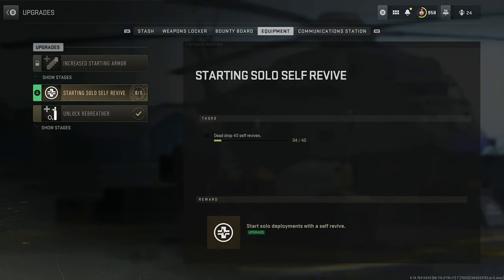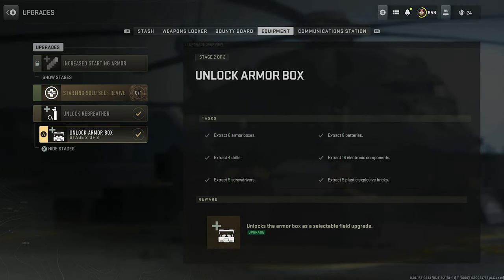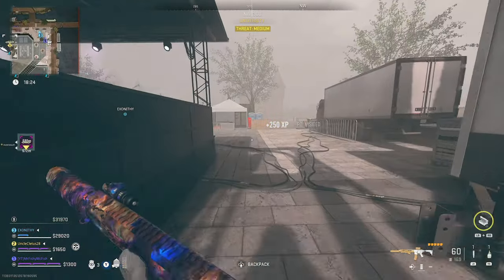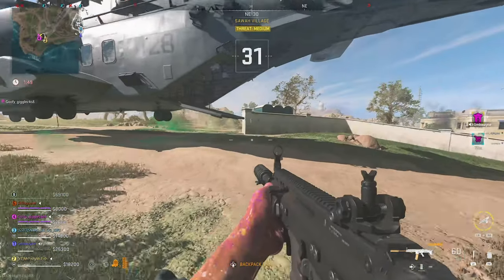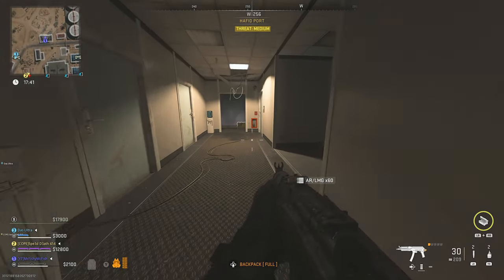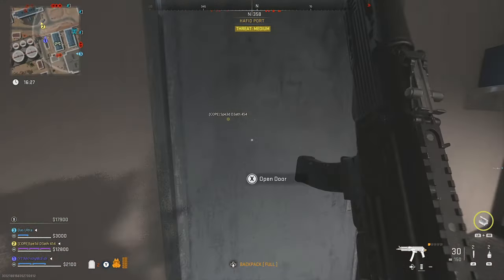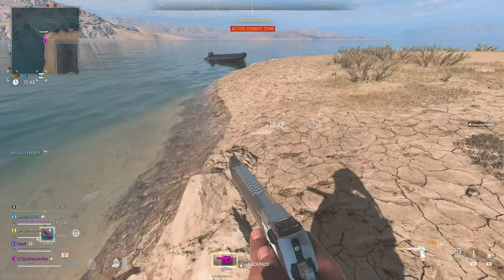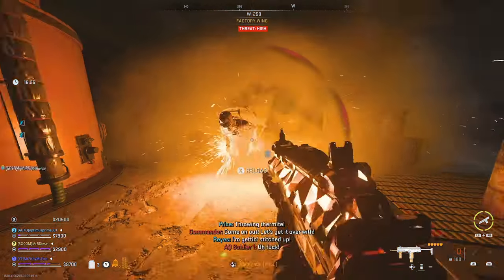FAST Armor Box Field Upgrade in DMZ (Easy Plastic Explosive Brick Locations)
This is how to find the Plastic Explosive Bricks in DMZ and how to unlock the Rebreather, the Armor Box the new field upgrades in DMZ easily. With locations for all the items you need to unlock the Armor Box and a special Secure Bag method to help unlock the Armor Box in DMZ fast, this is the guide that you need.